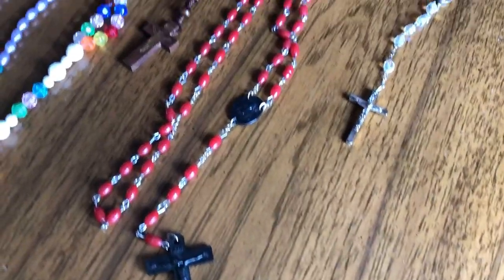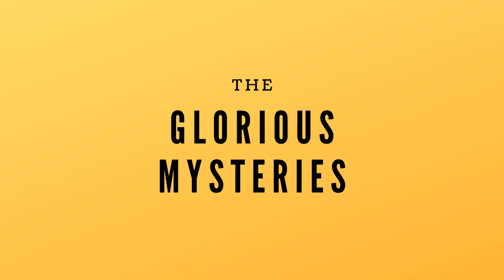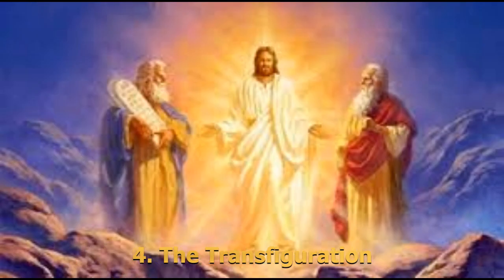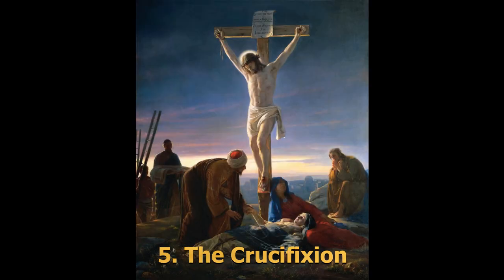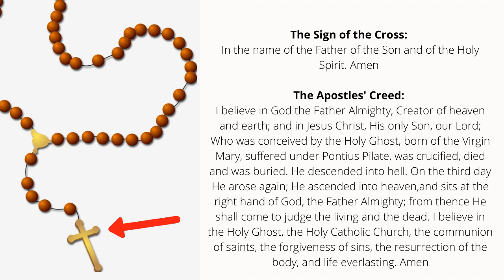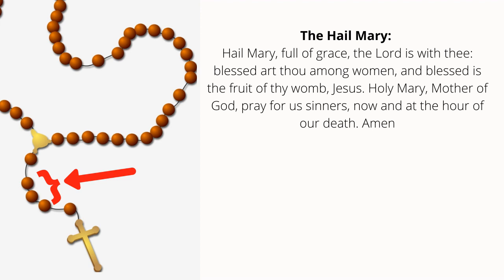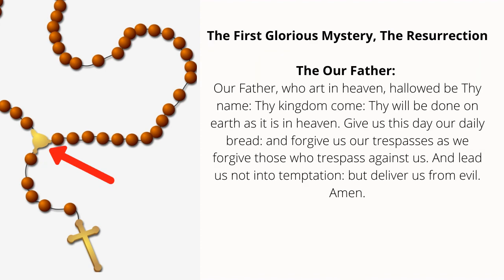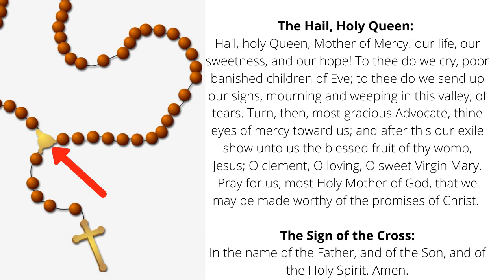Intro to the Rosary for Young People!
The 5th grade class at St. Matthew's just learned about the rosary! This video is for them, and for any other young people who want to learn how to pray the Rosary!